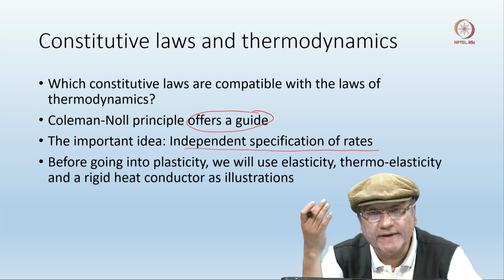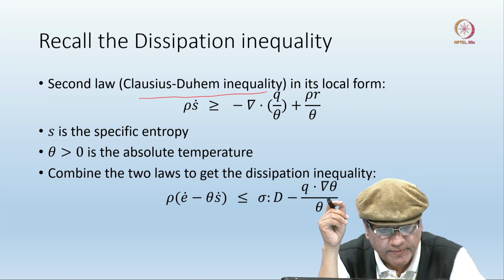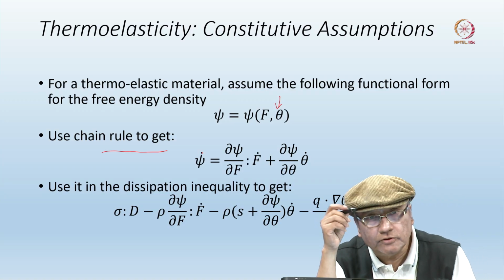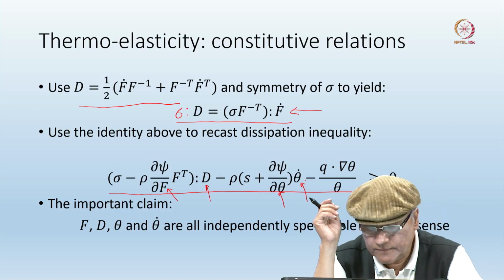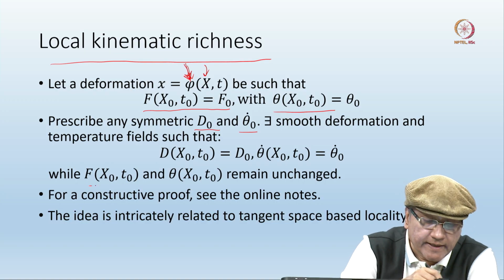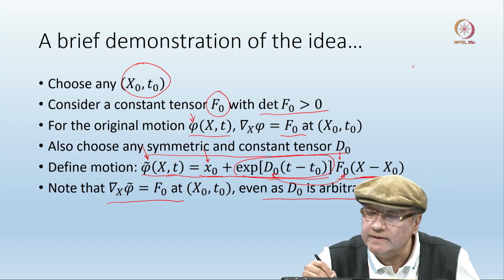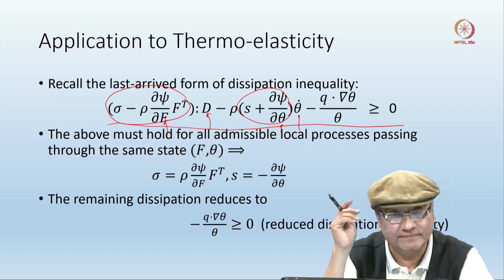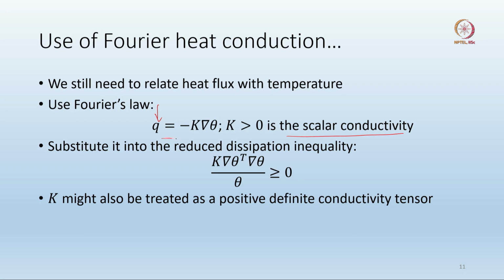Lec 10 Thermodynamic Closure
Thermodynamics, Coleman-Noll Procedure, Dissipation Inequality, Helmholtz Free Energy, Thermoelasticity, Fourier Heat Conduction